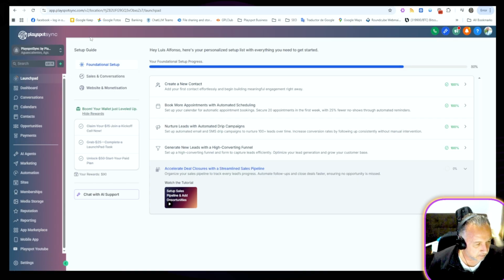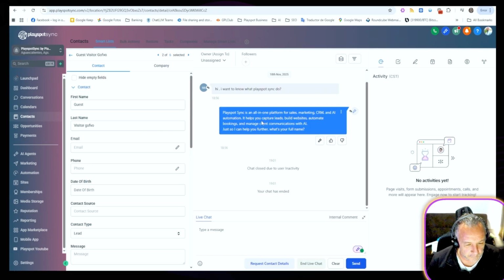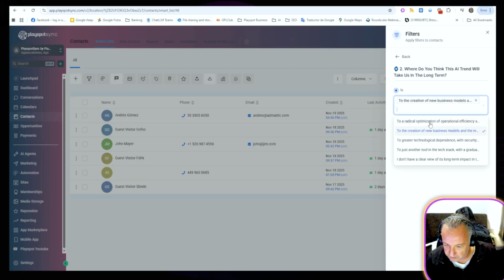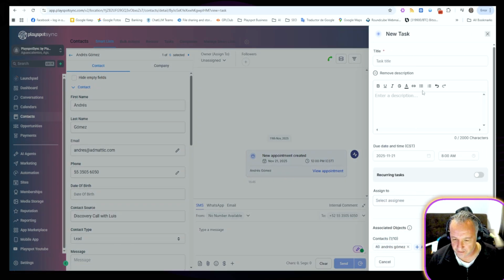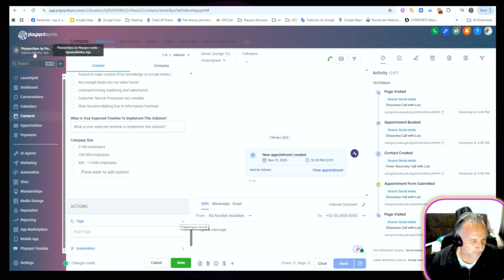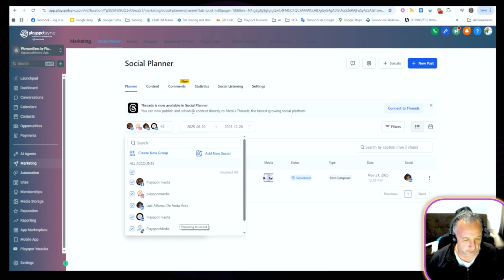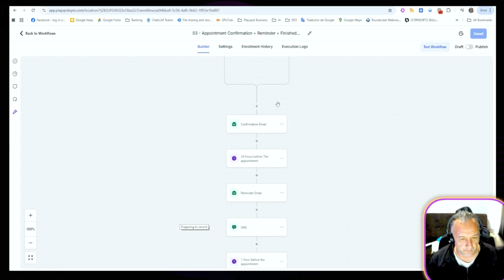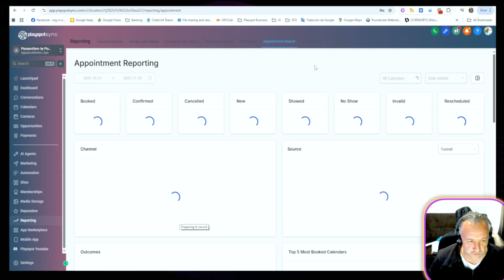PlaySpot Sync CRM + AI: The Ultimate Automation Machine for Local Businesses (LIVE DEMO)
Tired of juggling leads, follow-ups, and marketing campaigns across 5 different tools? In this video, you’ll see a live demo of PlaySpot Sync – a powerful AI‑powered CRM and marketing system that brings everything together in one place.

Watch how PlaySpot Sync helps you:

- Capture and organize leads automatically
- Use AI to write responses, follow-ups, and campaigns in seconds
- Text, email, and nurture your contacts from one simple dashboard
- Track conversations, appointments, and sales pipelines in real time
- Automate reminders, reviews, and reactivation campaigns with ease

If you run a local business, agency, or any service-based business and want more customers with less manual work, this demo will show you exactly how PlaySpot Sync can transform your day‑to‑day operations.

This is just the tip of the iceberg of what we can build for you. With our consulting, we can take your entire full stack, connect powerful open‑source tools and APIs with n8n, and use n8n to supercharge and automate any of your processes. All of this can be integrated into one centralized system with PlaySpotSync CRM fully connected, creating an end‑to‑end, smart, automated workflow for your business.

👇 📞SCHEDULE YOUR FREE ONE ON ONE SESSION 📞 👇 let's chat we want to know how to help your business!

🎯Ready to automate your proposals?
If you want to stay ahead of the competition and implement something like this for your business! 📈 👇 What are you waiting for? 👇

📅 CAL.com "The best calendar and scheduling app" -API FRIENDLY-

🌐 HOSTINGER - Hosting and domains
Rewards:

Give $20
As soon as someone signs up using your personal link, they'll receive $20 in cloud credits.
Get $10
Once they spend at least $10 with us (not including credits), you'll receive $10 in cloud credits as a thank you.

💳AIRTM - GET PAID BETTER - digital wallet
Click here to register, verify your account, and complete three adds of at least $5.00 USDC to receive $2.00 USDC directly to your Airtm account within 48 hours.

🤖ABACUS LLM - Your one to go option for all the AIs
Use this referral to unlock the potential of all the AI models in one place (OpenAI GPT5, DeepSeek, Claude, and more)

12 MONTHS PLAN:
👉 KVM1 - 1 vCPU Core | 4 GB RAM | 50 GB NVMe | 4 TB Bandwidth:

👉 KVM2 - 2 vCPU Cores | 8 GB RAM | 100 GB NVMe | 8 TB Bandwidth :

👉 KVM4 - 4 vCPU Cores | 16 GB RAM | 200 GB NVMe | 16 TB Bandwidth :

👉 KVM8 - 8 vCPU Cores | 32 GB RAM | 400 GB NVMe | 32 TB Bandwidth :